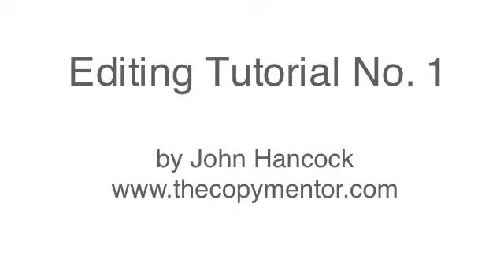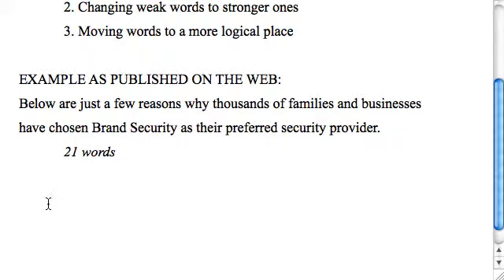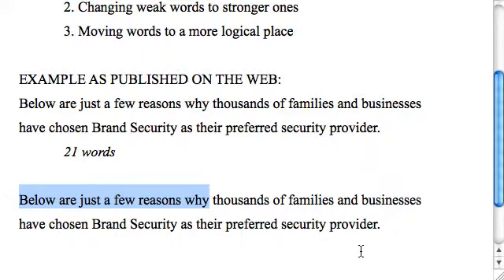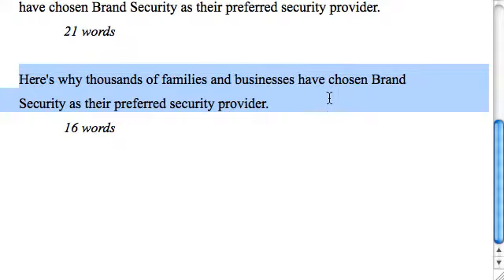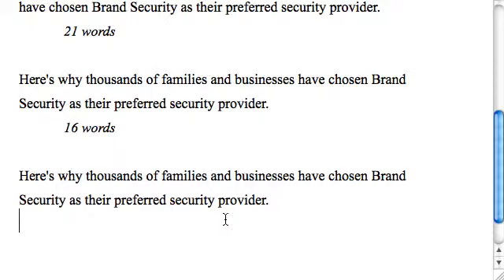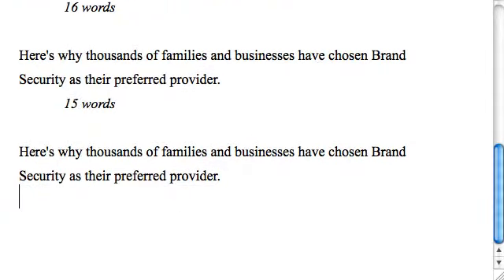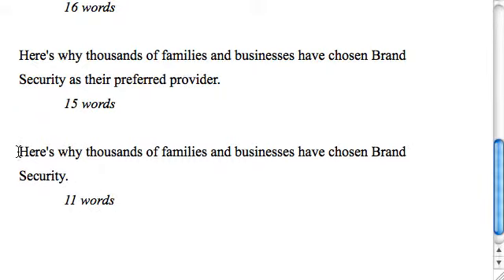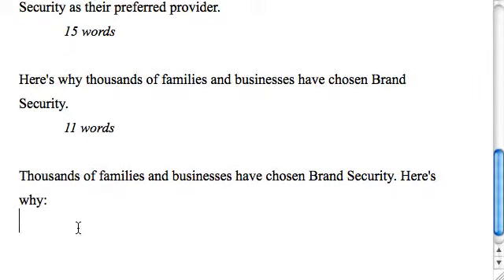Editing - Tutorial No. 1.mp4